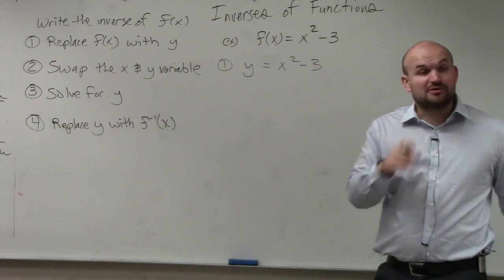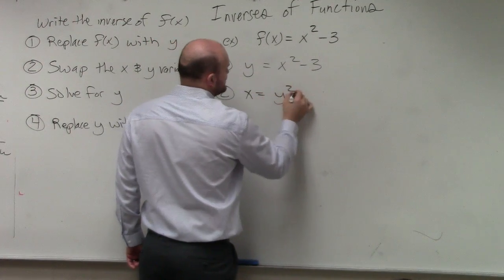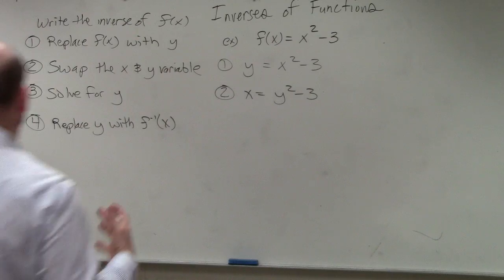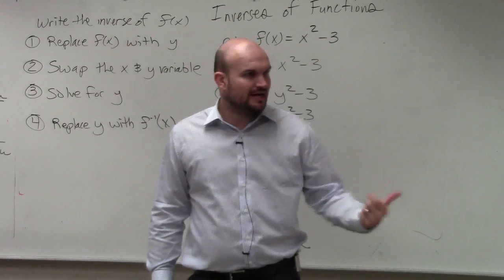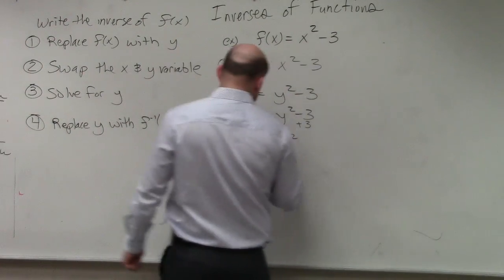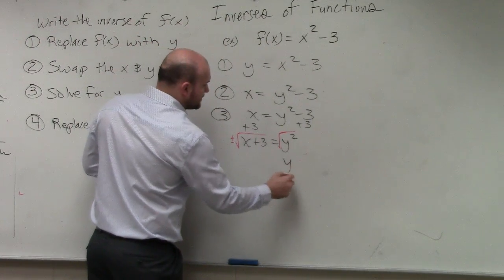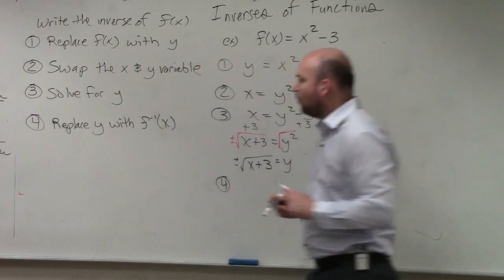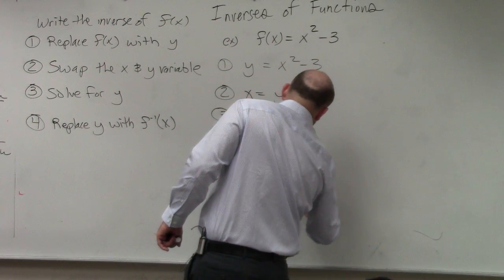Learn how to step by step find the inverse of a quadratic function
👉 Learn how to find the inverse of a quadratic function. A quadratic function is a function whose highest exponent in the variable(s) of the function is 2. The inverse of a function is a function that reverses the "effect" of the original function. One important property of the inverse of a function is that when the inverse of a function is made the argument (input) of a function, the result is x.

Given a function, say f(x), to find the inverse of the function, we first change f(x) to y. Next, we change all x to y and y to x. and then we solve for y. The obtained solution for y is the inverse of the original function.